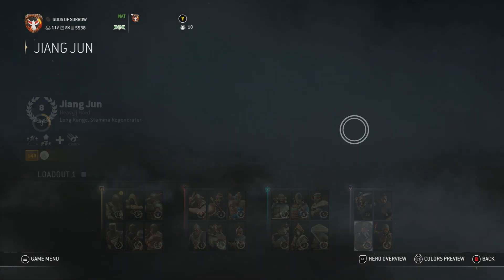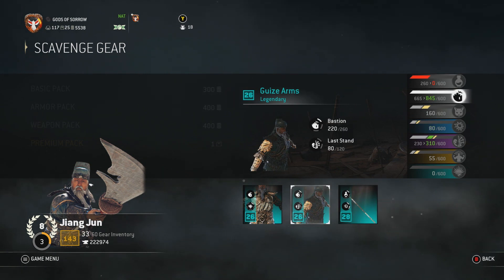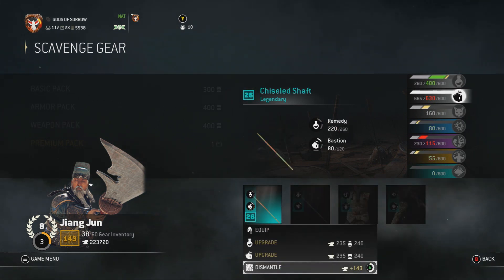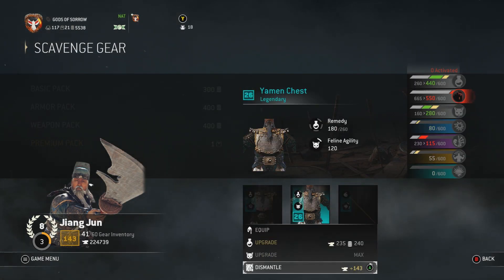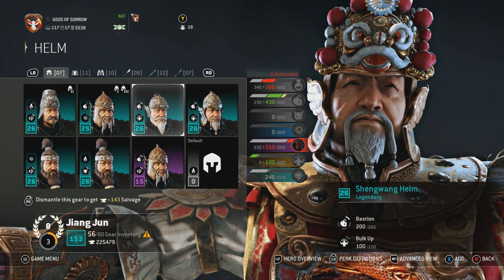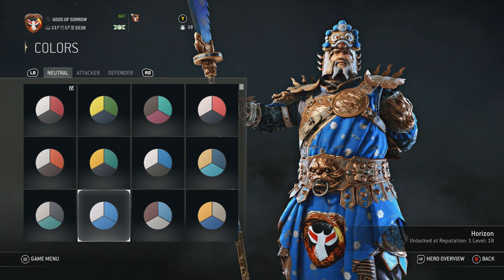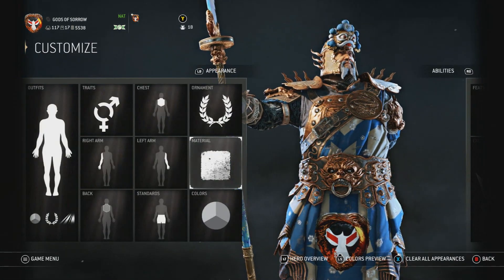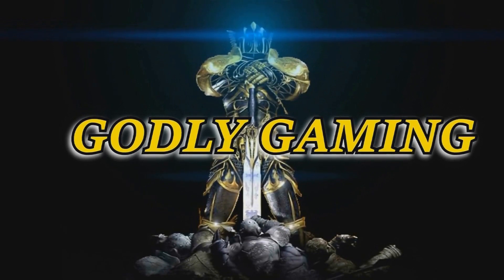Jiang Jun rep 8 Box opening